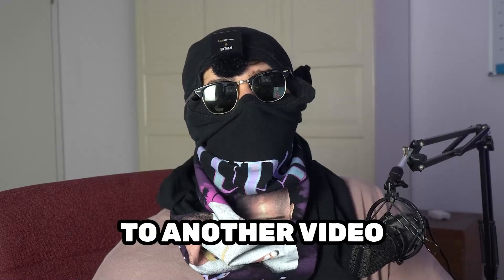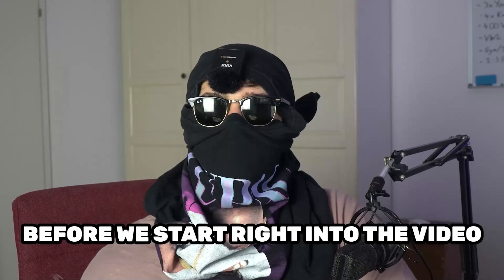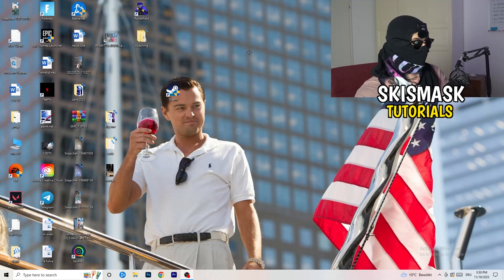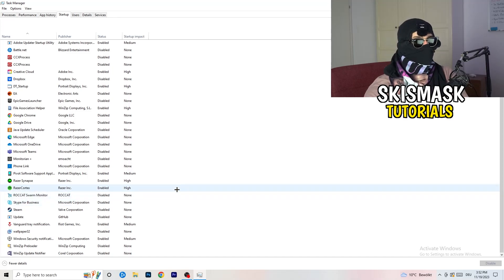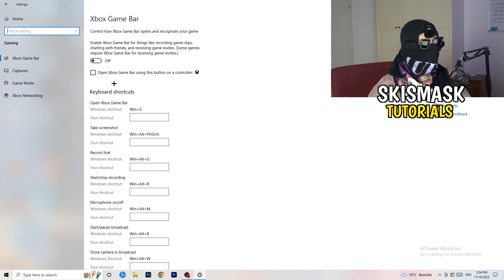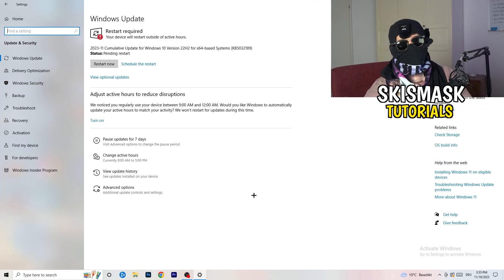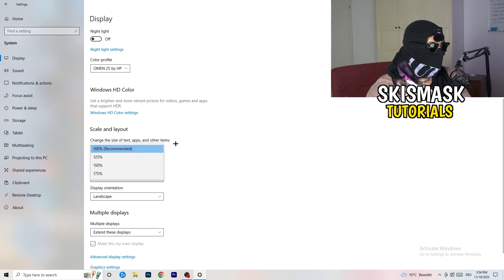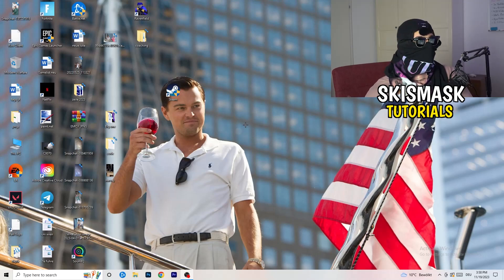How to Fix Not Launching in Smite (Easy Steps)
How to fix Smite not launching on pc,
How to fix Smite not opening on pc,
Smite pc not launching,
Smite pc not opening,
Smite not opening on pc,
Smite not launching on pc,
Smite not launching after update,
Smite not loading pc,
Smite wont launch pc,
Smite wont open,
Smite wont open pc,
Smite not launching,
Smite not launching pc,
Smite won’t launch,
Smite wont launch,
Smite not launching Smite,